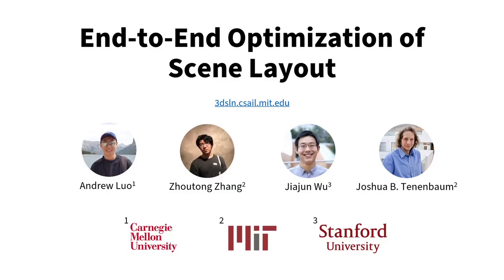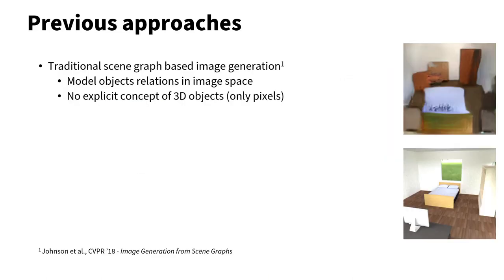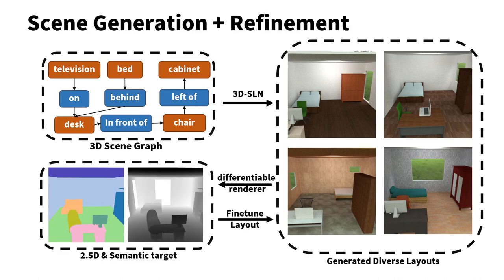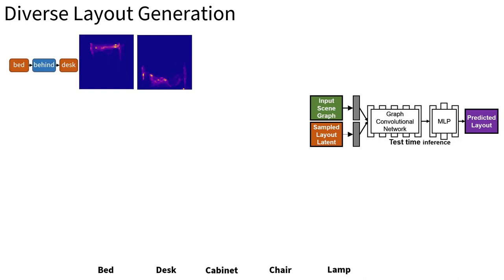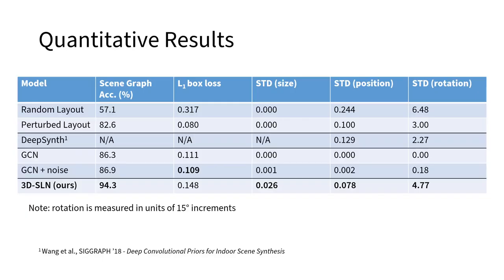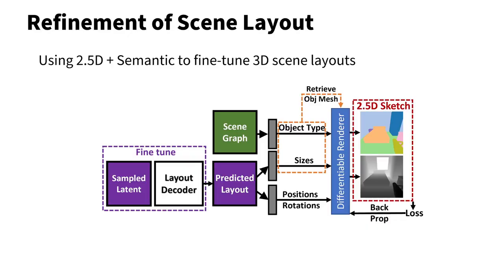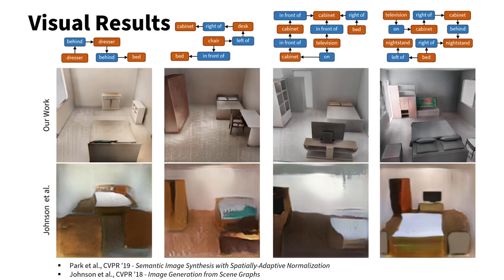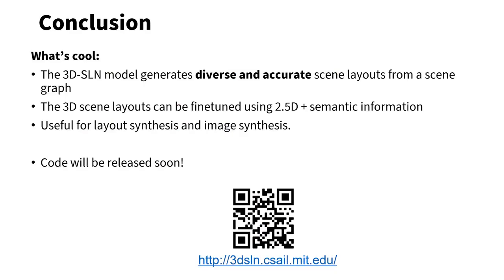End-to-End Optimization of Scene Layout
Authors: Andrew Luo, Zhoutong Zhang, Jiajun Wu, Joshua B. Tenenbaum Description: We propose an end-to-end variational generative model for scene layout synthesis conditioned on scene graphs. Unlike unconditional scene layout generation, we use scene graphs as an abstract but general representation to guide the synthesis of diverse scene layouts that satisfy relationships included in the scene graph. This gives rise to more flexible control over the synthesis process, allowing various forms of inputs such as scene layouts extracted from sentences or inferred from a single color image. Using our conditional layout synthesizer, we can generate various layouts that share the same structure of the input example. In addition to this conditional generation design, we also integrate a differentiable rendering module that enables layout refinement using only 2D projections of the scene. Given a depth and a semantics map, the differentiable rendering module enables optimizing over the synthesized layout to fit the given input in an analysis-by-synthesis fashion. Experiments suggest that our model achieves higher accuracy and diversity in conditional scene synthesis and allows exemplar-based scene generation from various input forms.